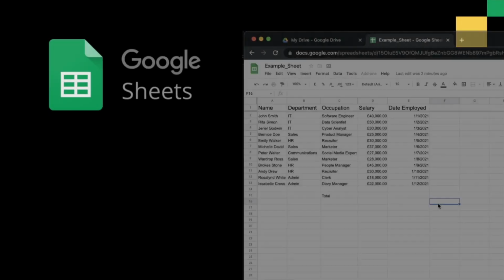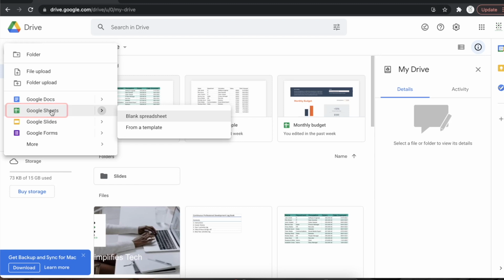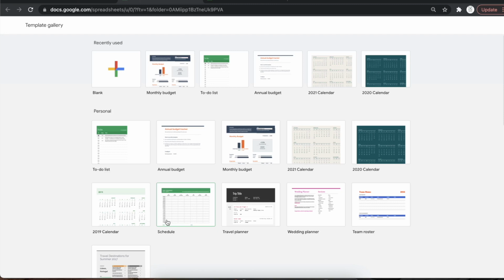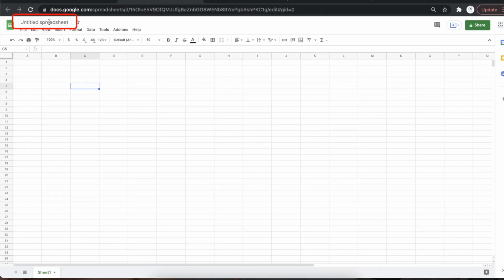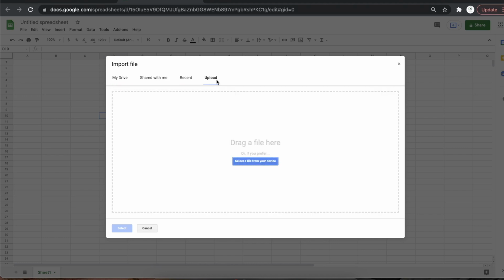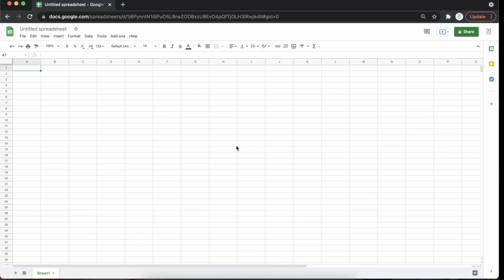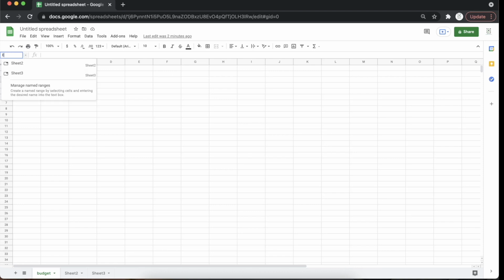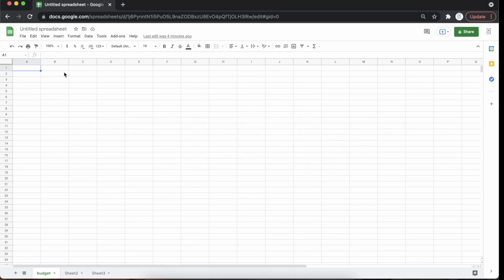Google Sheet Spreadsheet Beginners Tutorial | Episode 1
A spreadsheet package is an important piece of software to learn and use effectively because it can be applied in various aspects of life especially in managing your productivity and personal finances. Many corporate organisations have one form of spreadsheet package they use daily, either Google Sheet or Microsoft Excel. Google Sheet Spreadsheet is free to use once you've got a Google account and internet connection. One really useful con of using Google Sheets is the cloud storage functionality, this means that I can access my sheet files from any device or location and I do not have to worry about consuming lots of memory space on my device.

This is the first video in this series of Google Sheet Guide that can be applied to any spreadsheet package out there, from Microsoft Excel to Google Sheet.

I hope you got value from this video.

PS: I'm so sorry about my audio quality😌 Could you believe that I used a new microphone to record the video? I guess the room I used re-echoed the sound a lot because I had tested the microphone and found that it gives a really good audio quality.

⏰TIMESTAMP⏰
0:00 Intro
How To Access Google Sheet
From Google Apps
From Google Drive
Using the browser
How To Create A Spreadsheet
From A Blank Spreadsheet
From A Template
From Imported Data
Sheet Basics
What Is A Workbook?
Cell Name Referencing
Name Box
Navigating And Useful Shortcuts
Outro

Feel free to use the timestamp to jump to any part of the video that may be of most interest to you.

x🥰

Useful Resource Mentioned In The Video

I will love to hear from you in the comments.